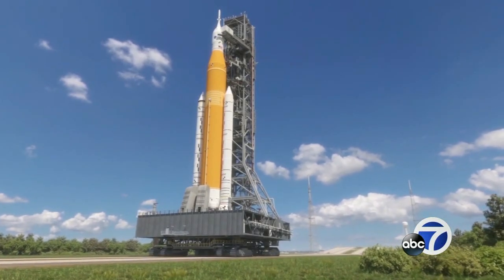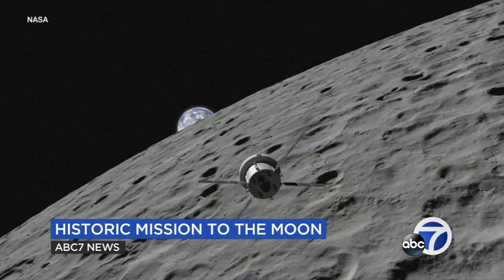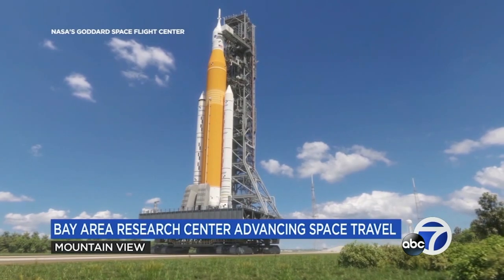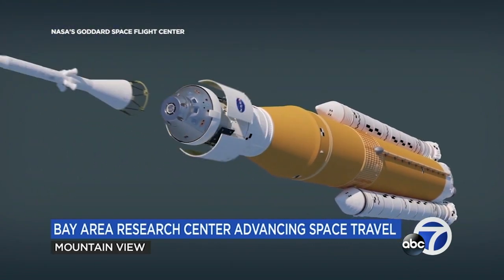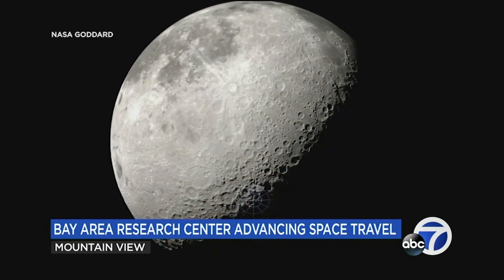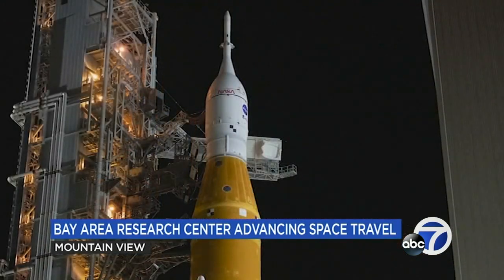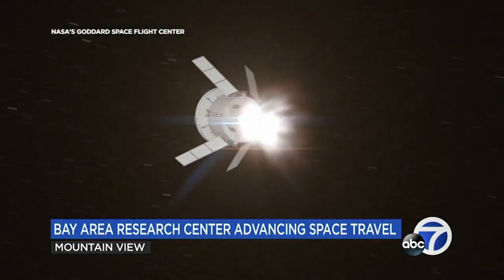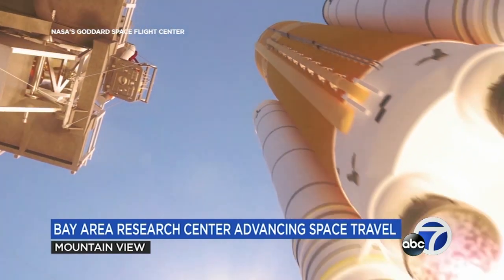Bay Area NASA Ames Research Center part of Artemis 1 team hopeful to send humans back to the moon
The Apollo mission was called "one small step for man" and the launch of the Artemis 1 will be another giant leap for humankind. The NASA Ames Research Center in Mountain View is part of the Artemis 1 launch team that is hopeful to send humans back to the moon.